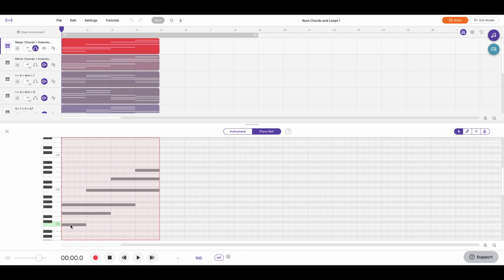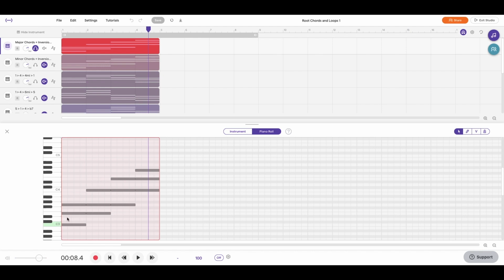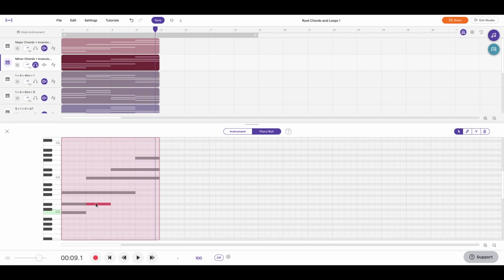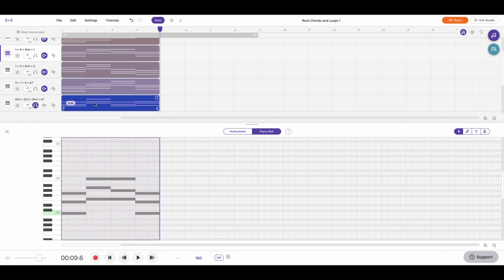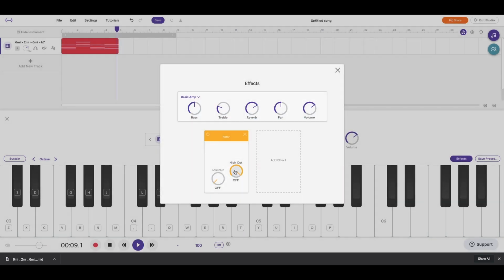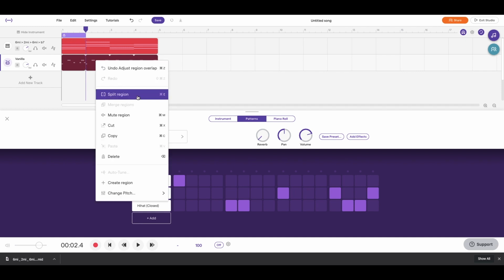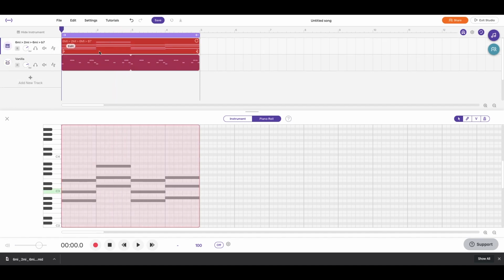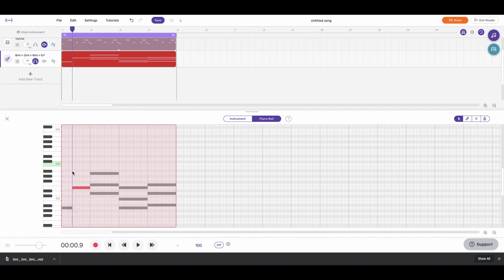Chord Inversions - Production in Soundtrap Week 4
0:00 Music by Jaime Rosete Manzur
0:13 Chord Inversions
2:40 Exporting MIDI Clips and Importing into a New Session
3:26 Sound/Loop Design
5:15 Create a Bass Line with Existing Chords
5:40 Transposing using Change Pitch
7:00 Music by Sydney Wambua